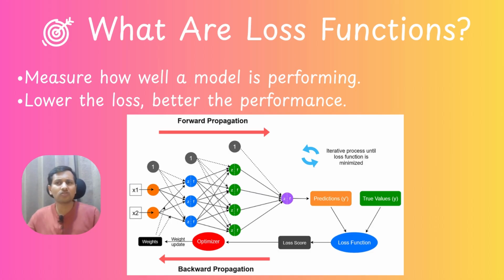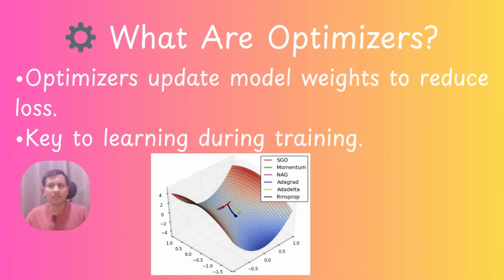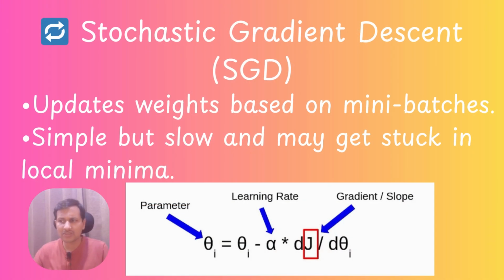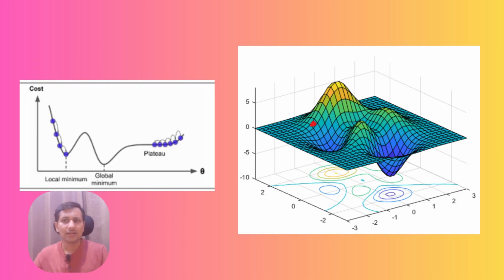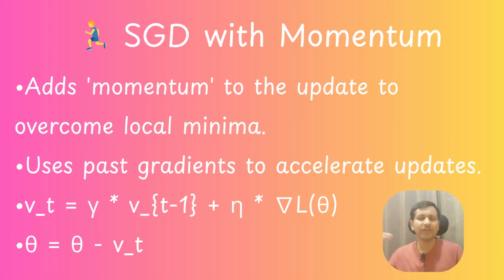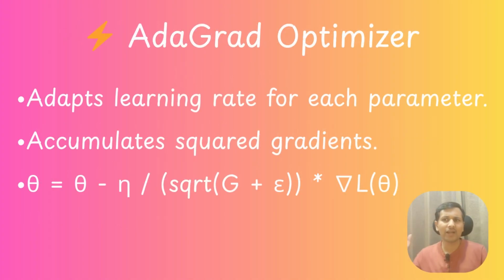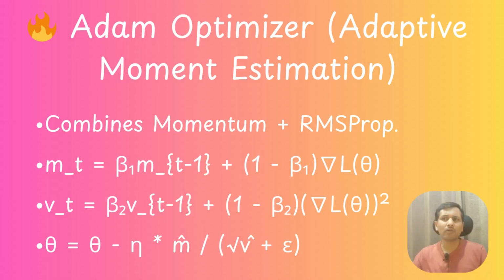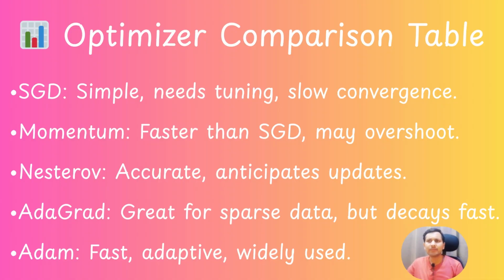Day 19: Loss Functions & Optimizers in Deep Learning 🔥 | Why Adam Optimizer is a Game Changer!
Welcome to Day 19 of our AI Content Challenge! 🚀
In this video, we dive deep into the core of model training—Loss Functions & Optimizers!

🔍 What you'll learn:

1.What are Loss Functions & why they're important
2.Popular loss functions: MSE, Cross-Entropy
3.What are Optimizers?
4.Deep Dive into SGD, Momentum, Nesterov, AdaGrad, and Adam

📈 Comparison of optimizers with pros and cons

🧠 Learn why your AI model learns faster with Adam optimizer!

💡 Perfect for beginners trying to understand model training in deep learning!

🔥 Let’s make AI learning easy & fun! Drop a 🔥 in the comments if you're excited!